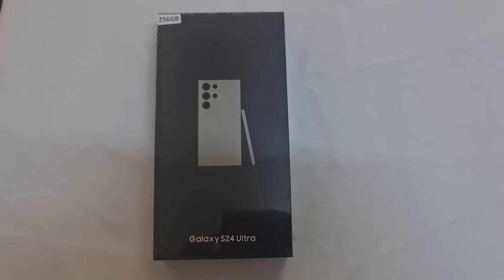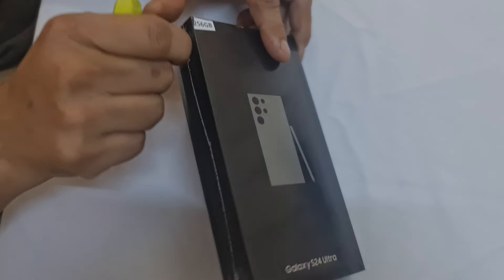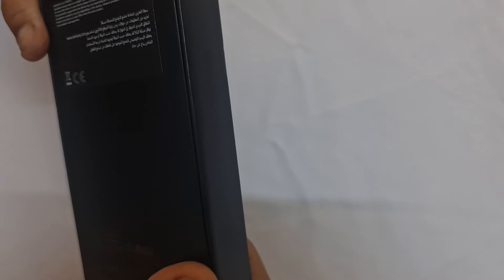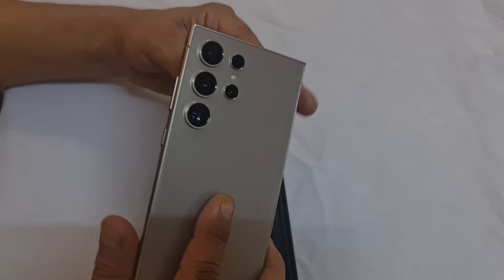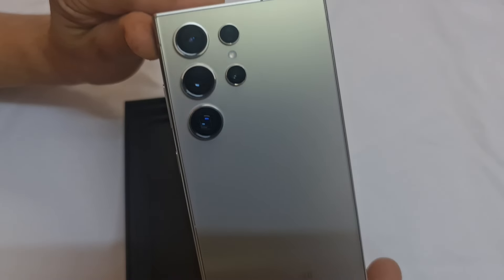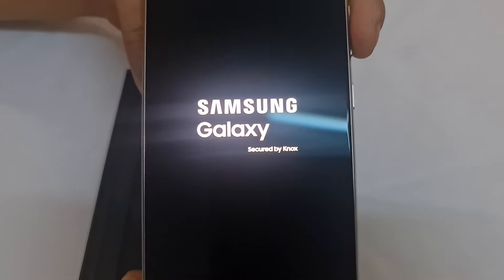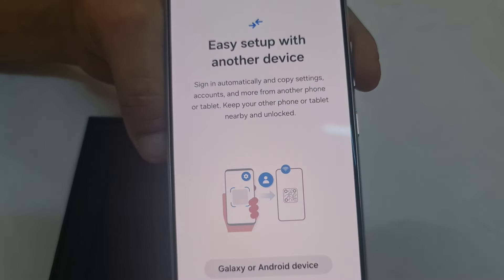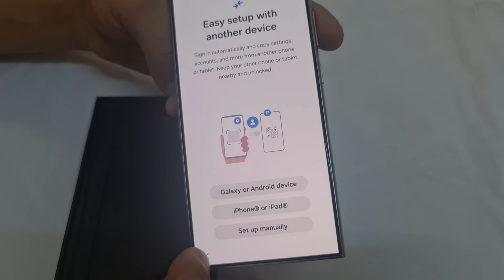Unboxing Samsung S24 Ultra | Samsung Galaxy Phones | Get Updated Now